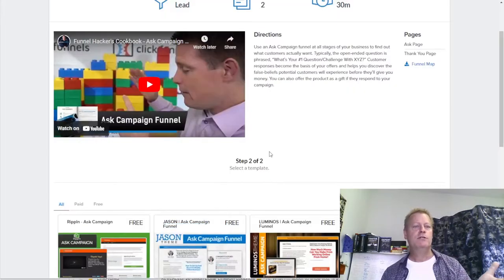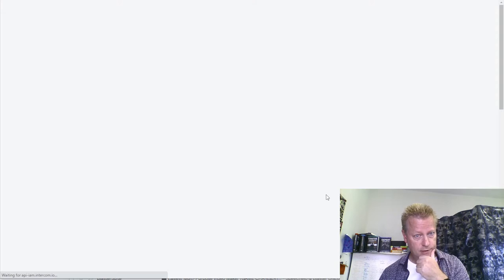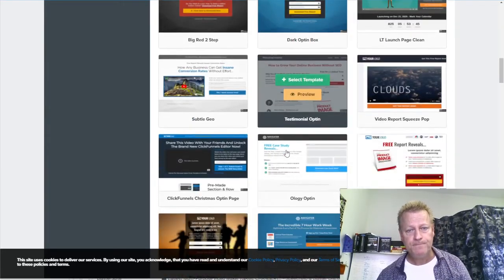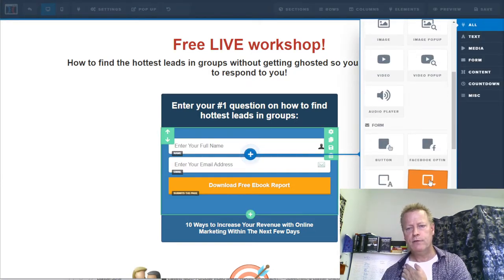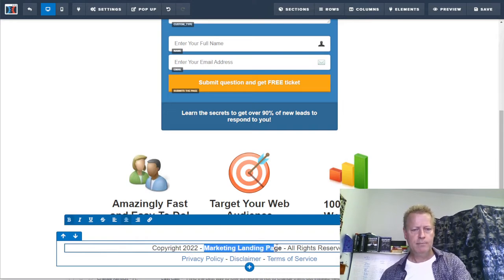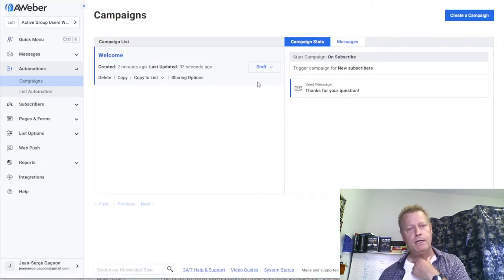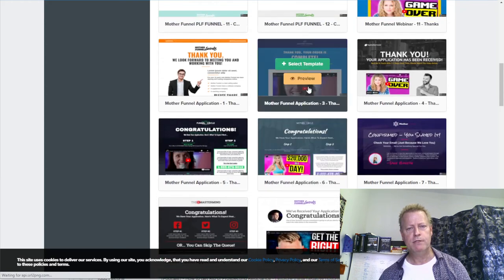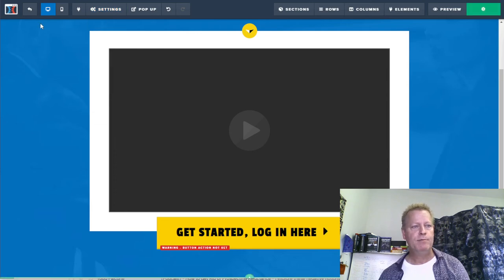Course Income Secrets - #431 What is an Ask Campaign and How to setup an Ask campaign?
What is an Ask Campaign and How to setup an Ask campaign?

Have you ever thought of the fact that a sale happens only when all questions are answered?

It’s true, think about it, you won’t buy something if you feel you don’t know what you care to know about it!

That’s why it’s supper important, especially online, to make sure you answer all of your prospects questions!

Sometimes, those are called objections, but that’s a topic for another time.

You are the expert!

You might think you know all the questions your target market wants answered.

You are the expert after all, right?

Well, you’re probably wrong about that!

You need to humble yourself and ask them what they want to know using an Ask Campaign!

Maybe though that you do know everything, right?

Do you really know everything?

Before you go off and say you’ve been doing this for years and are indeed the expert so don’t need to ask others what they want, let me ask you this:

What if the best target audience (those that will pay) have different...